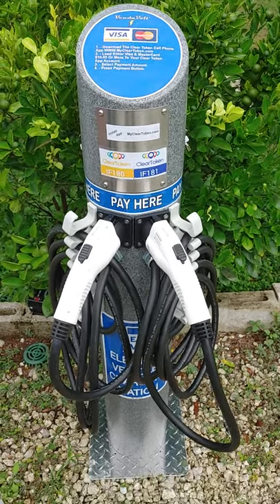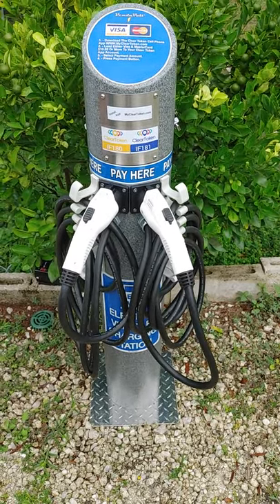VendaVolt Dual 32A Electric Vehicle Charger Clear Token Cellular Phone Payment App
Accepts payment with Visa & MasterCard using the "Free" processing service.  Can charge up at 32 amps level II of two electric vehicles at the same time.  Selectable time and vend price.